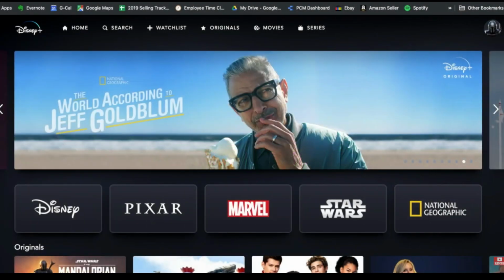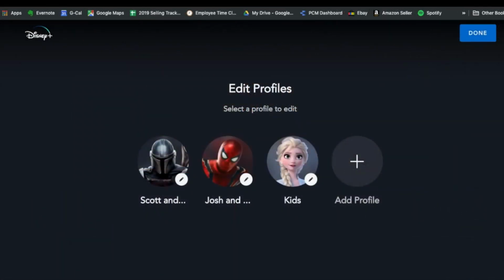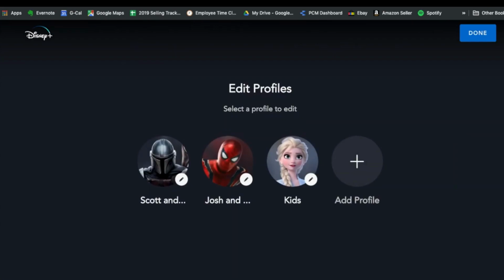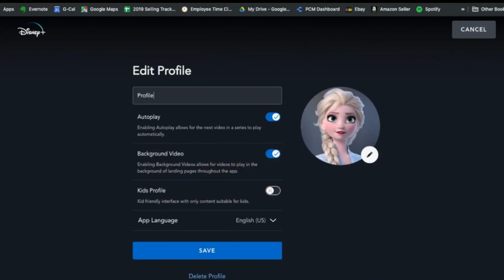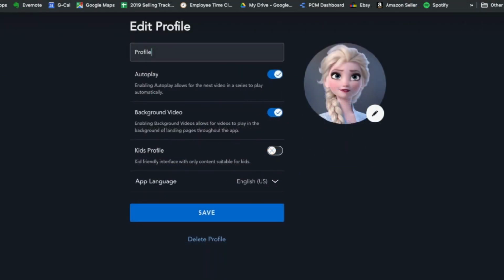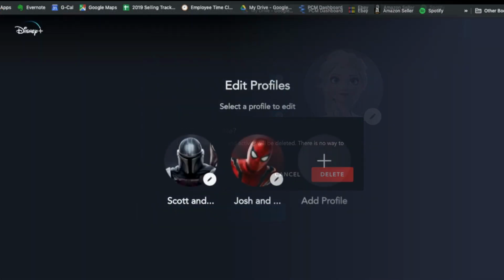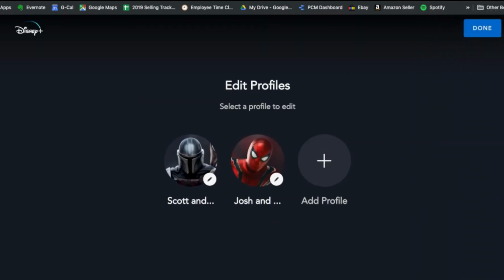Remove Disney Plus Profile ► How To DELETE Profile! | Tutorial (2025)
👉 In this tutorial video, I'll show you step-by-step how to delete profiles on Disney Plus, so you can easily remove unwanted profiles from your account. Say goodbye to clutter and keep your Disney Plus experience organized with this simple guide.